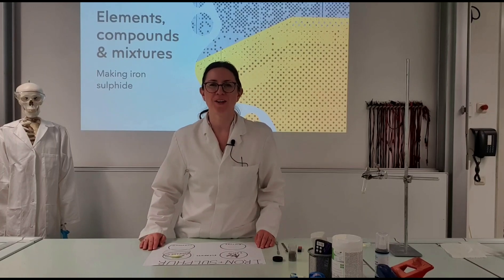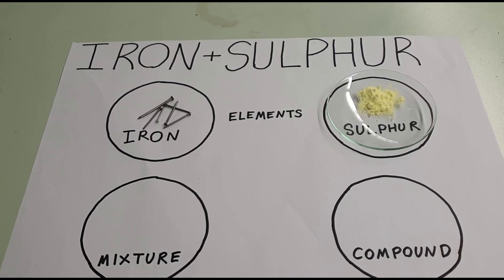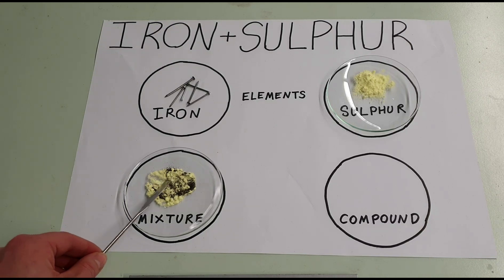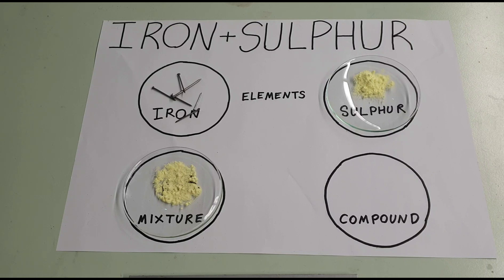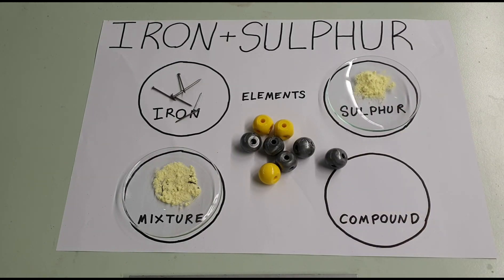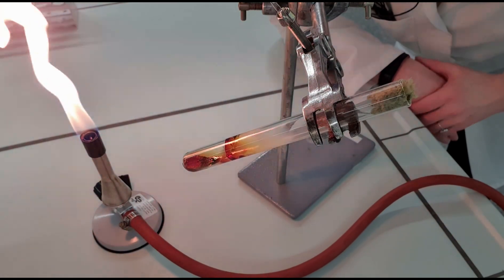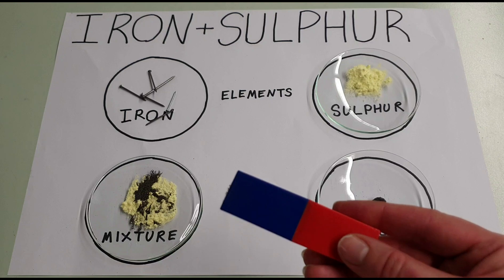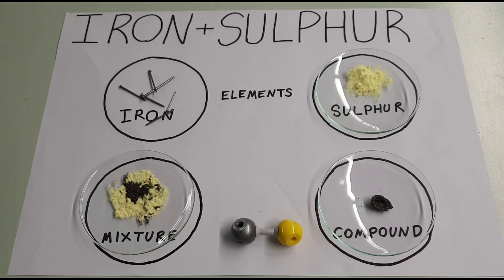Iron and sulphur as elements, a compound and a mixture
How the elements iron and sulphur can make a mixture and a compound. The video shows you how to separate the iron and sulphur mixture and how to create the compound iron sulphide.